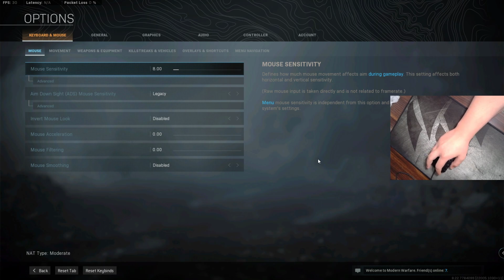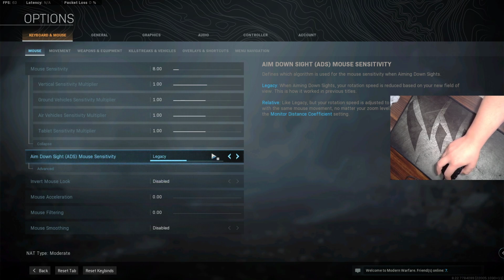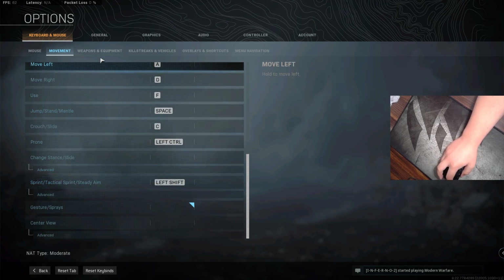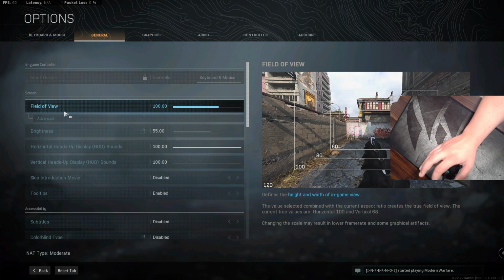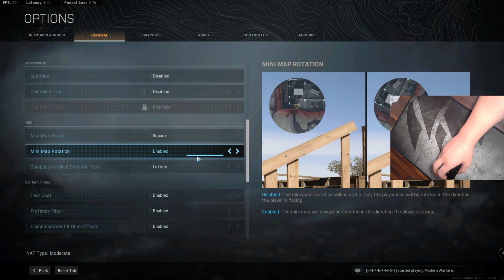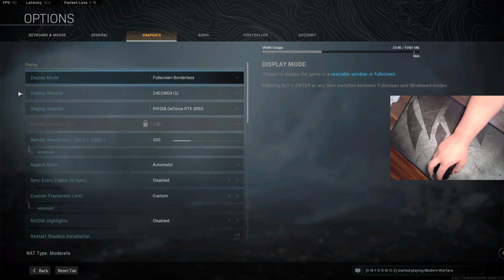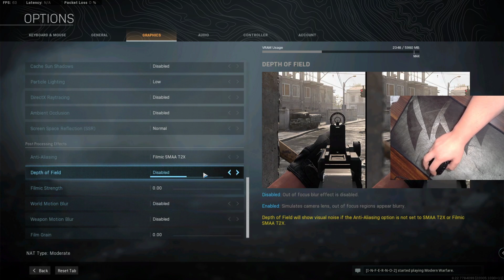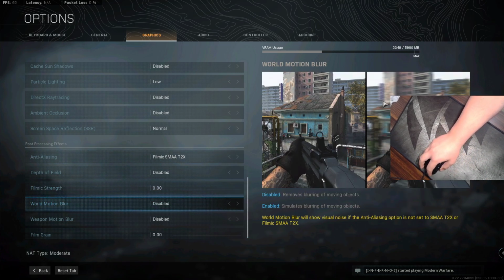Best Setting For Warzone Season 4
Here we have a bunch of Tips, Tricks, and Guide Information for you guys about the new Call Of Duty Warzone free to play battle royale mode! We go over everything to maximize the amount of FPS you can get while you're in the game